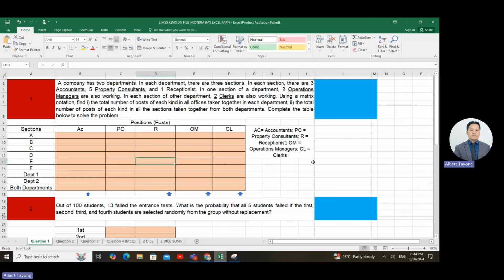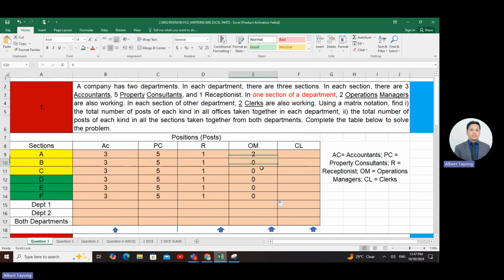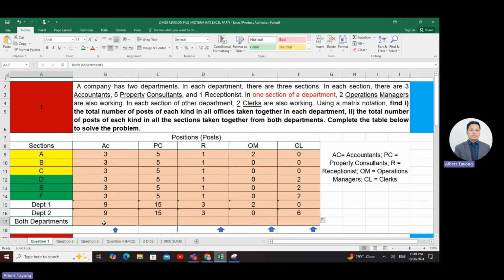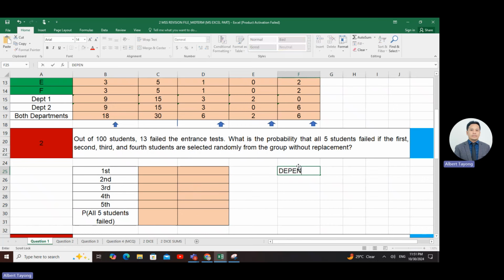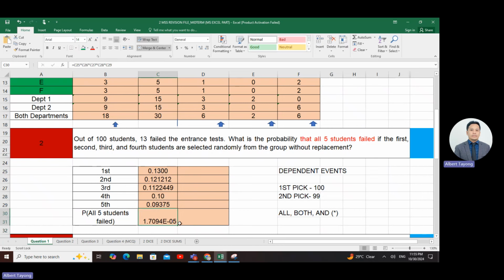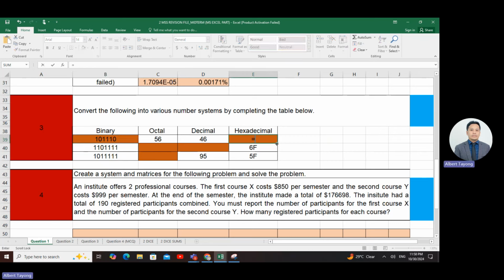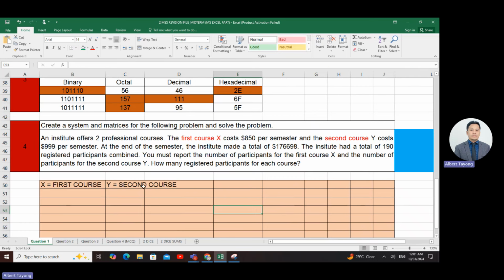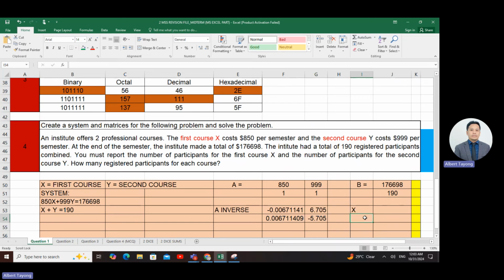V6 MS Excel Applications Part 1- Midterm MSS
Sets, matrices, propositional logic, probabilities number systems in MS Excel